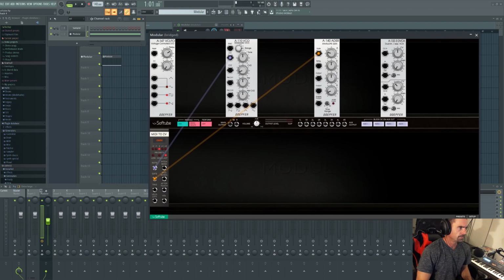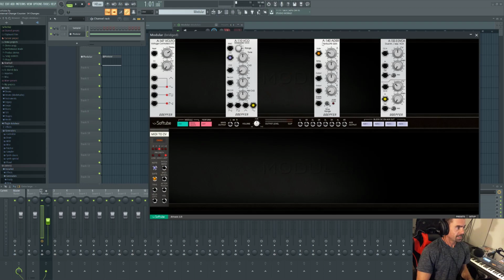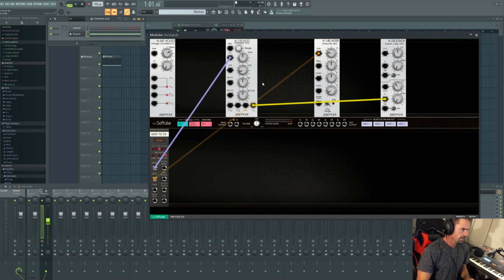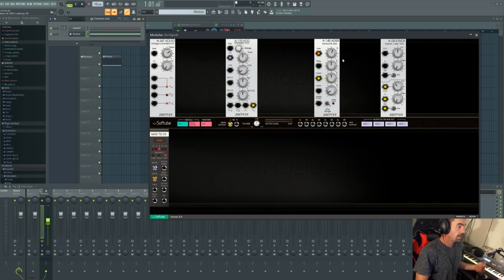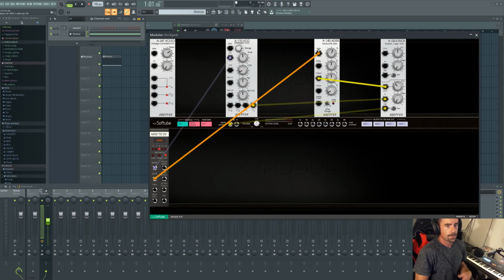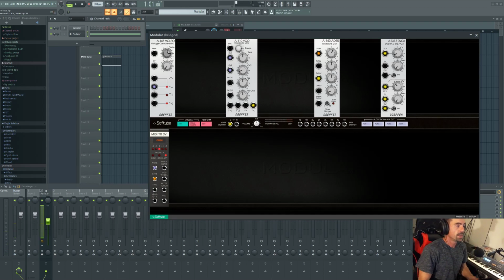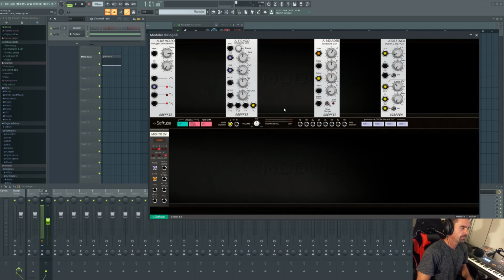Modular beginner how to make a sound happen.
An explanation on how to configure modular to work with MIDI.